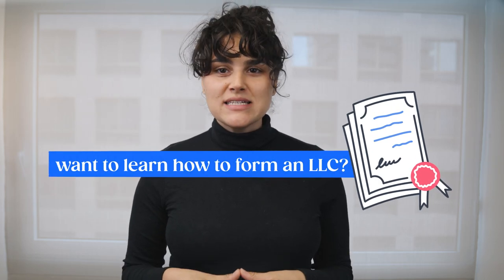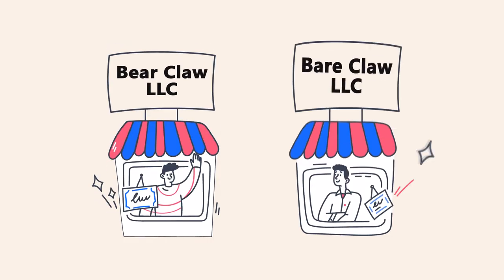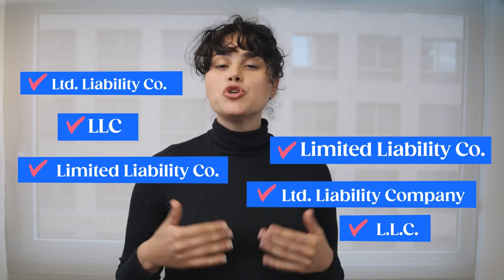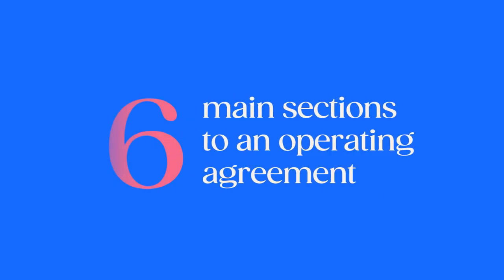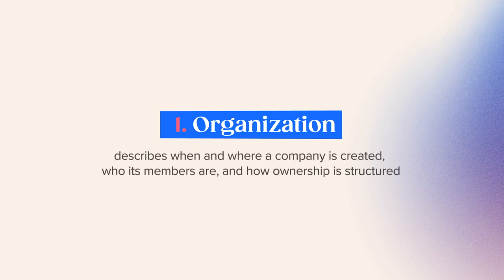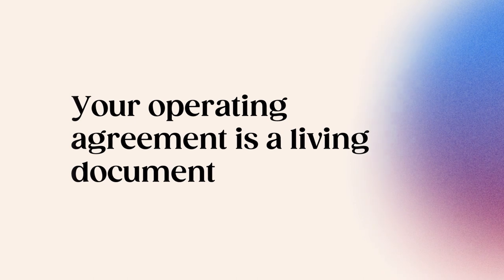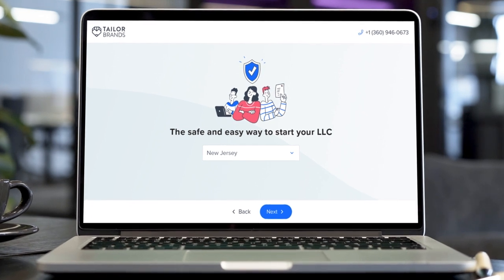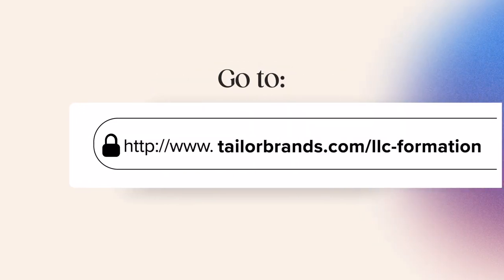Texas LLC - How to Start an LLC in Texas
Learn how to start an LLC in Texas in a few simple steps. Watch this video to get valuable information about every step in the filing process.

To start your LLC in Texas, you need to follow these 5 steps:
Name Your LLC
File the certificate of formation
Choose a registered agent
Create an operating agreement
Apply for EIN

Form a Texas LLC online in a safe and easy way with Tailor Brands -

Or contact our sales department for more details -

Tailor Brands is not a law firm, and none of the information on this website constitutes or is intended to convey legal advice. All statements, opinions, recommendations, and conclusions are solely the expression of the author and provided on an as-is basis. Accordingly, Tailor Brands is not responsible for the information and/or its accuracy or completeness.